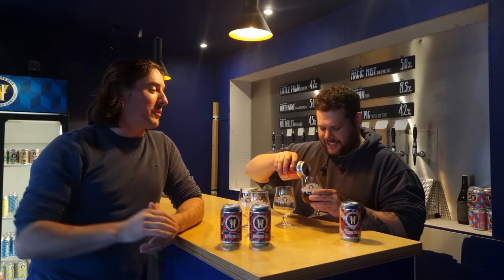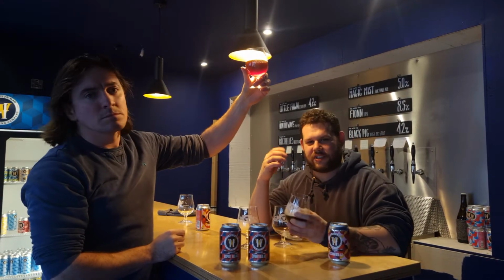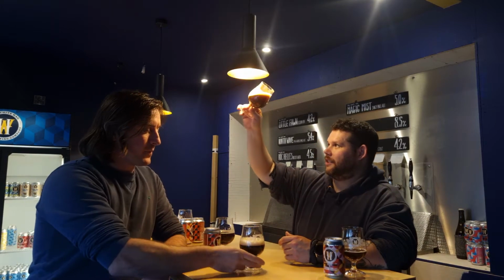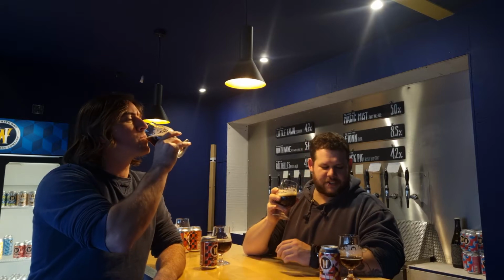A Tale of Two Red Ales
As part of our efforts to give a little more insight into the beers we brew, why we brew them and what inspires them, we’re hosting a series of blog posts over the next 6 months. Some will be by guest bloggers, some by the brew team and some will be a combination of sources. To kick us off, we’ve decided to delve into the dark (boom boom) history of Red Ales here in Ireland, as a footnote to a duo of Red Ales we’ve brewed for Beer 52, the Sadhbh and Fiadh Mór. For this style, we spoke with co-founder Bob and brewer Mikey on the style varieties.

If you want to find out more about Red Ales, we invited the eminently qualified Liam, of BeerFoodTravel.blogspot.ie to give us the short history of red ale over the ages. Feel free to red his guest blog post on our